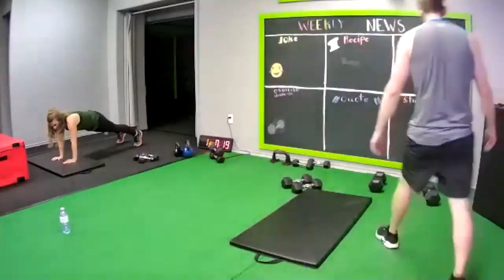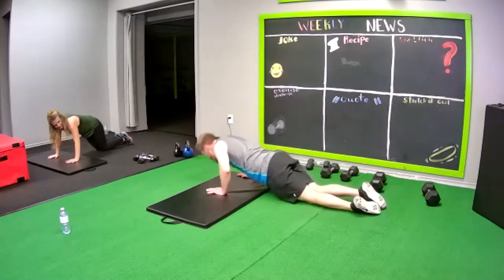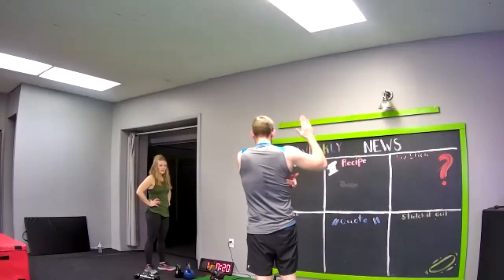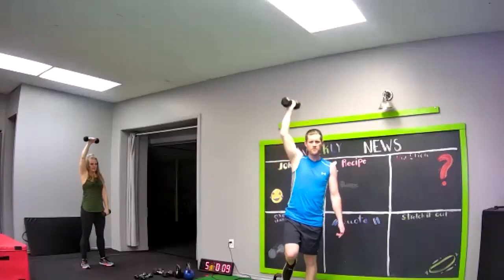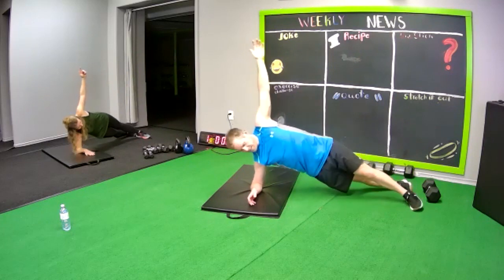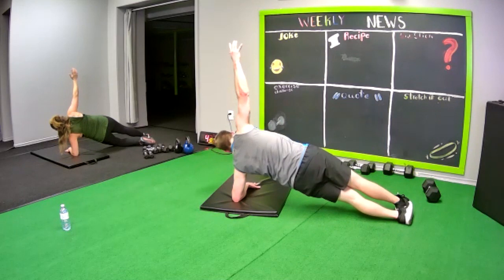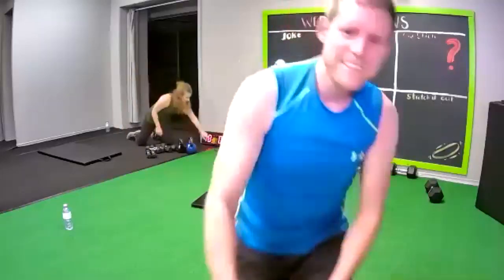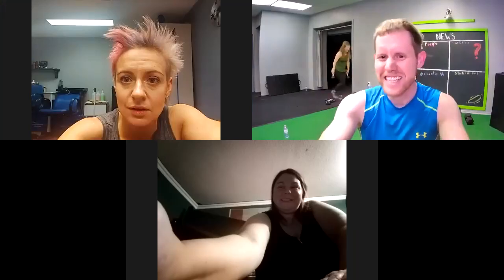Jan 18th 2021